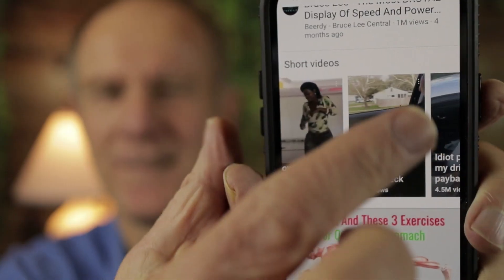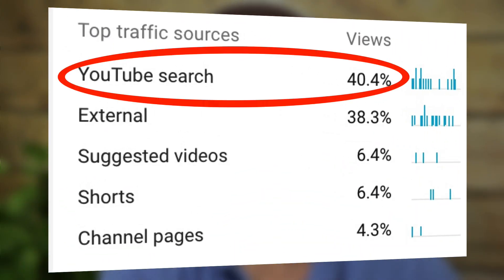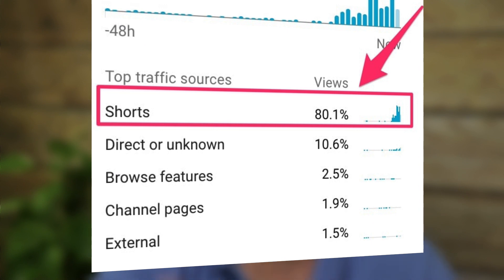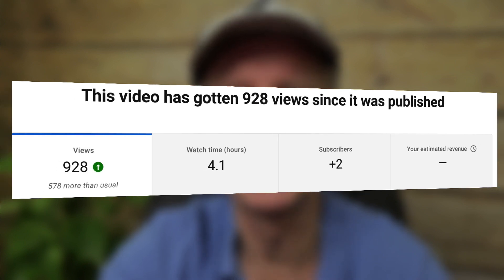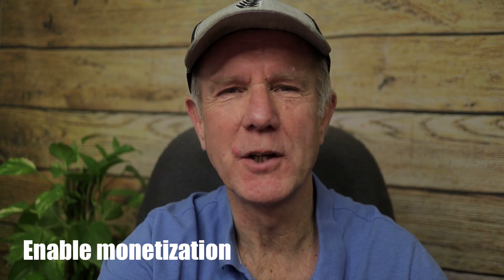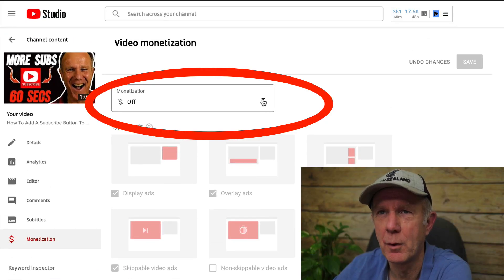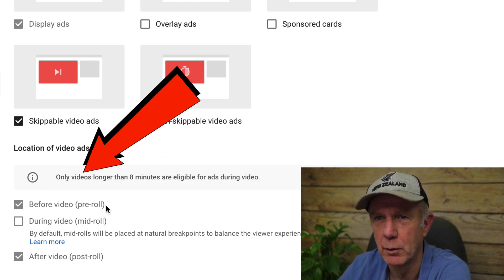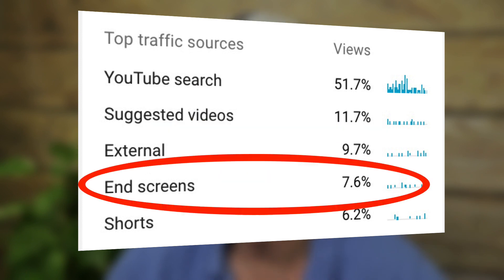Can YouTube Shorts Be Monetized? (MAKE MONEY)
In this video you'll learn how to make money with YouTube Shorts, how to boost shorts views and find out when YouTube Shorts will be available on the YouTube App in the USA.

How To Make YouTube Shorts On Computer (edit, upload, optimize, publish)